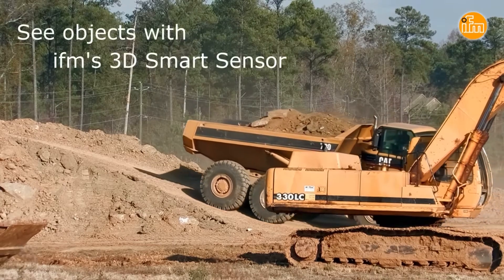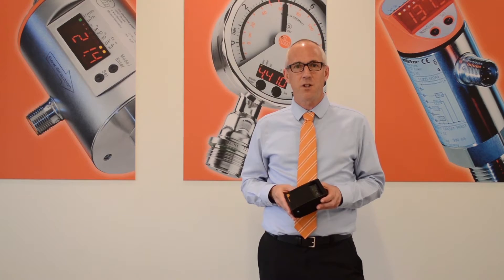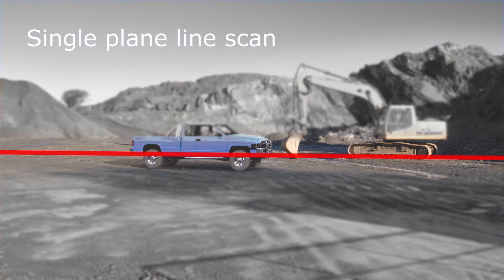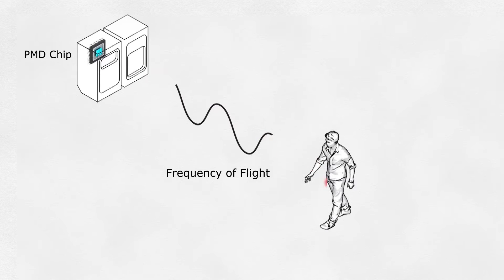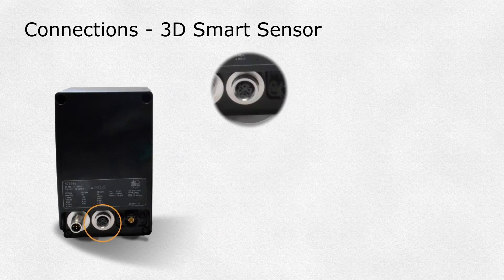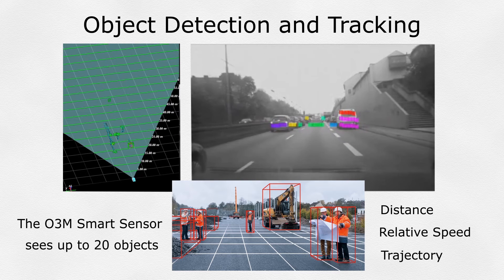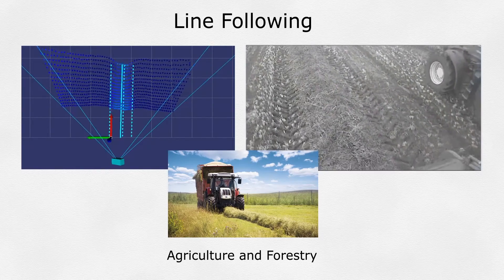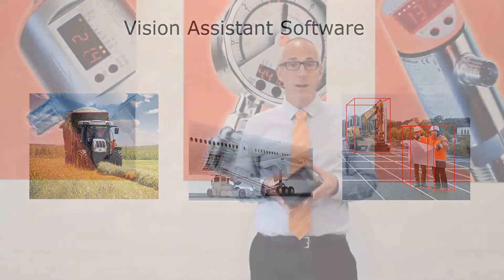3D smart camera for mobile machines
Your assistant on mobile machines

ifm has developed a new generation of 3D Smart Sensors to further increase the level of automation of mobile machines and achieve even greater efficiency.